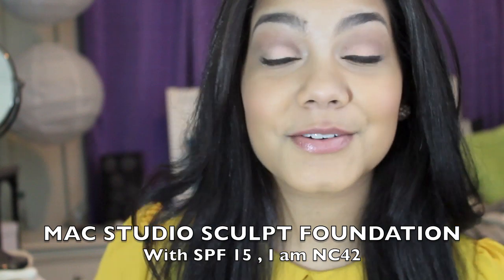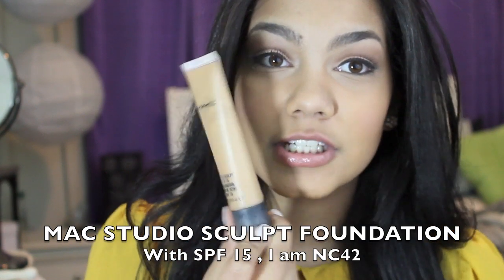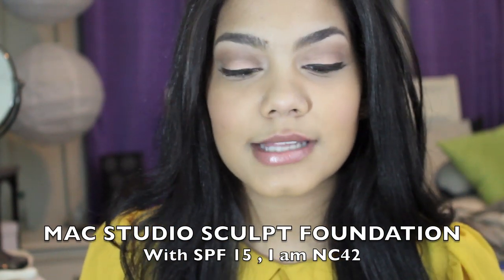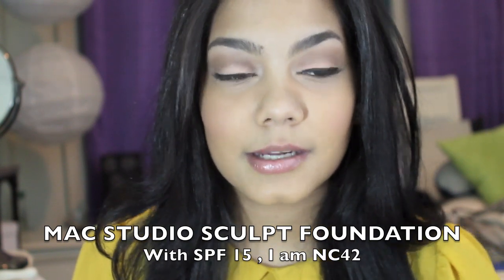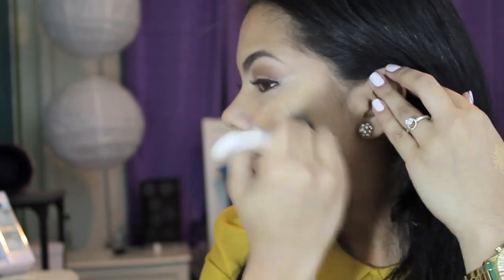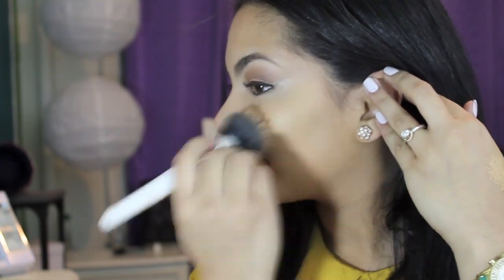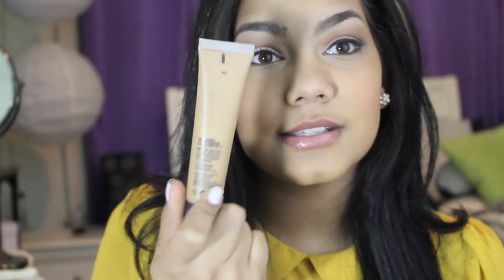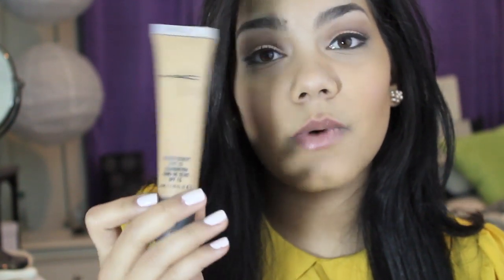Mac Studio Sculpt Foundation Review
Hello Hello ! :) Enjoy !